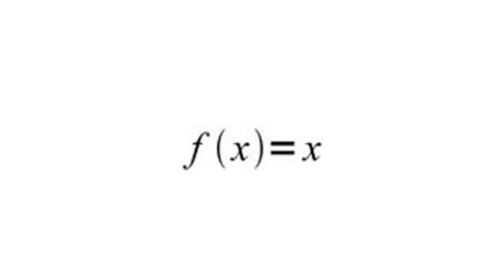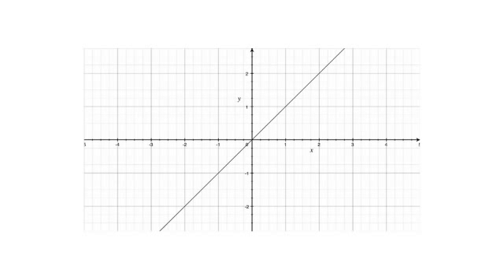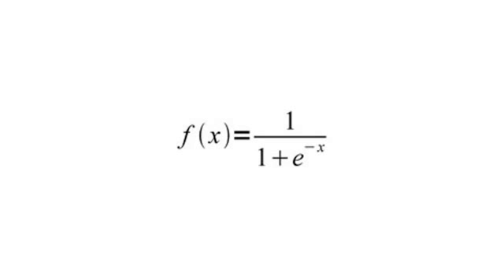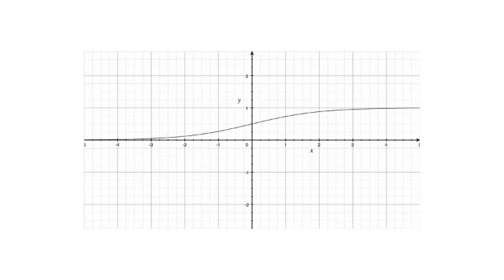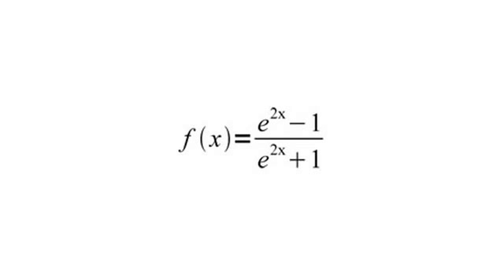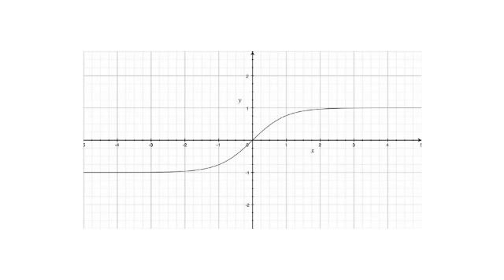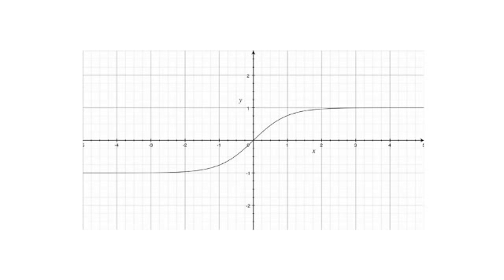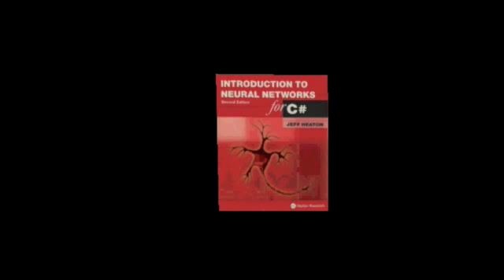Introduction to Neural Networks for Java(Class 4/16, Part 2/5) - activation function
In class session 4, part 2 we will look at how activation functions are used with feedforward neural networks.  In this course we will examine the sigmoid, hyperbolic tangent, and linear activation functions.